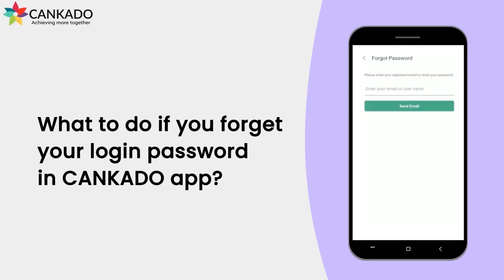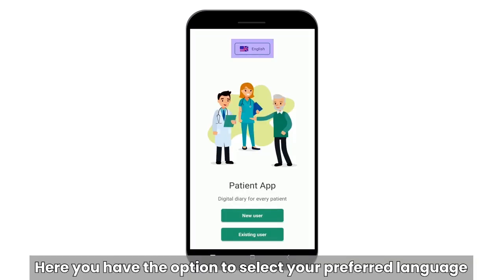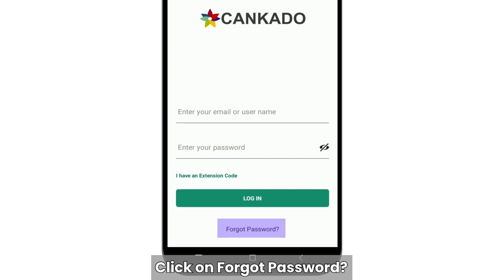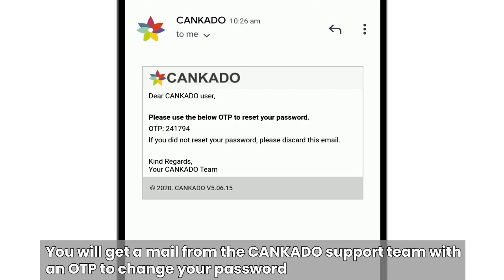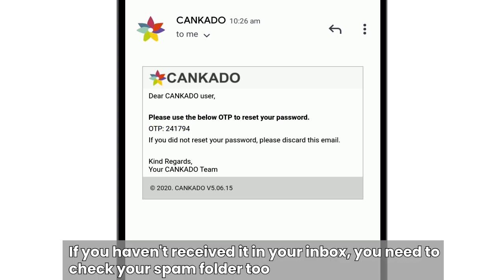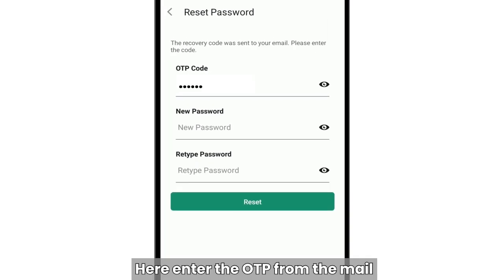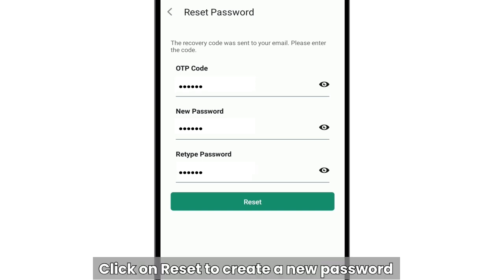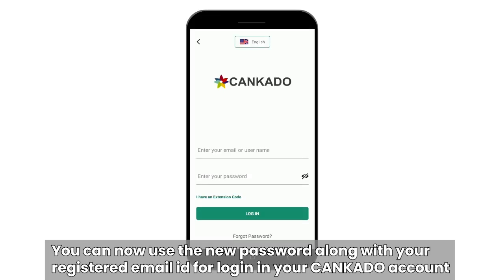Learn what to do if you forgot your login password in CANKADO Patient App | CANKADO 5.0 tutorial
To find out what to do if you forgot your login password in CANKADO Patient App, you can watch this video.